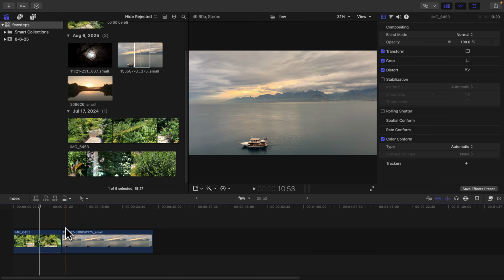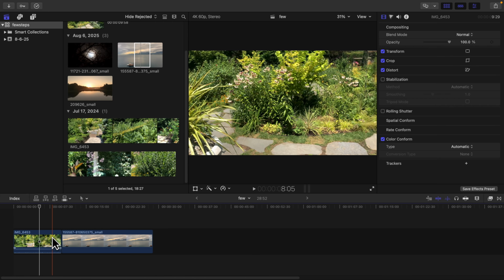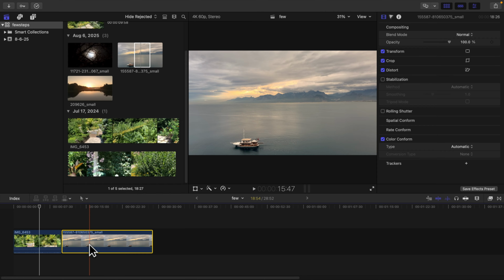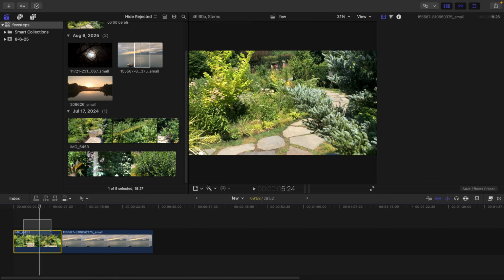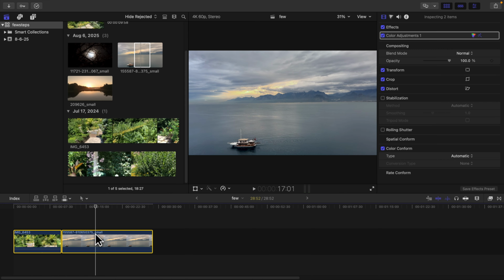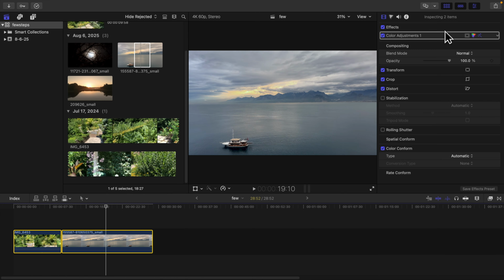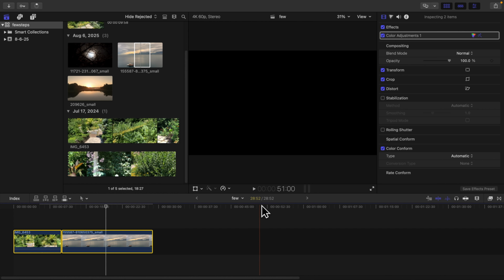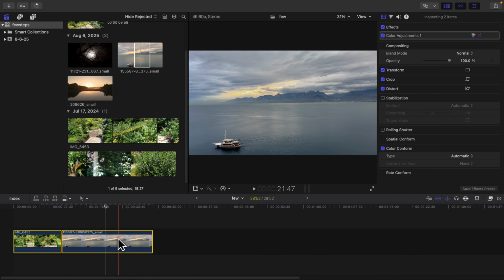⚡ New FCP Feature: Auto Fix Light & Color in 1 Click!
⚡ New Final Cut Pro Feature: Auto Fix Light & Color with 1 Click!

Discover the brand-new Final Cut Pro feature that automatically fixes lighting and color in your clips with just one click. Perfect for fast, professional-looking edits!